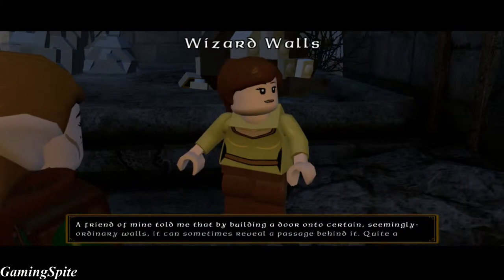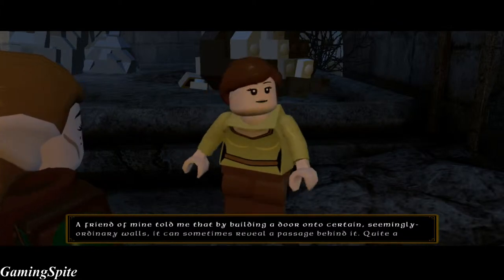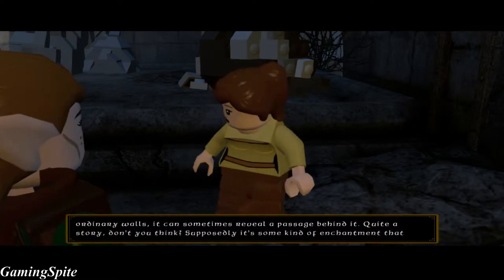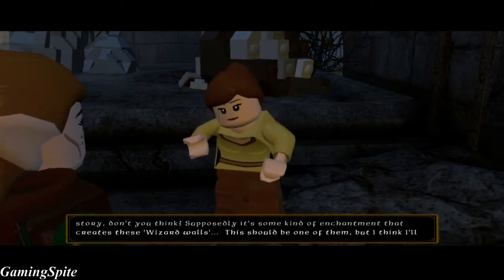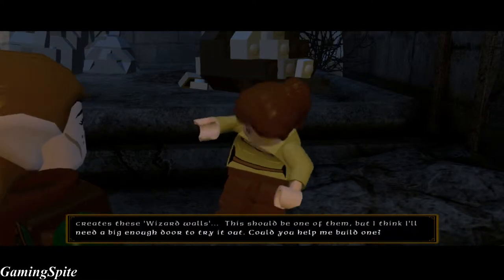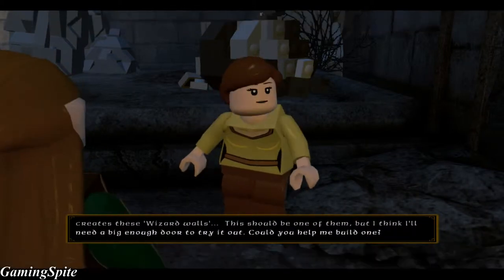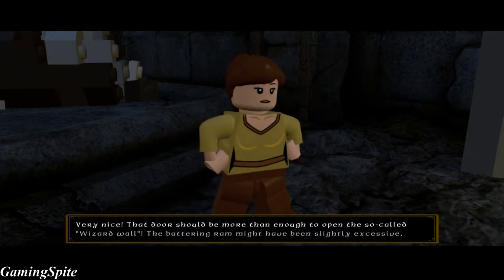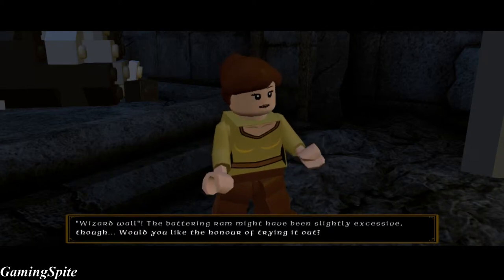Lego The Hobbit Wizard Walls